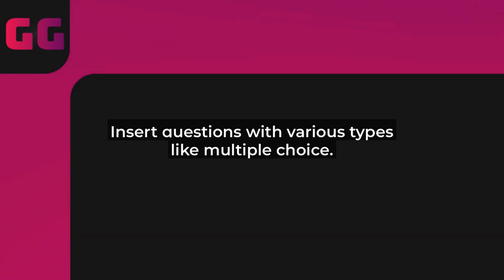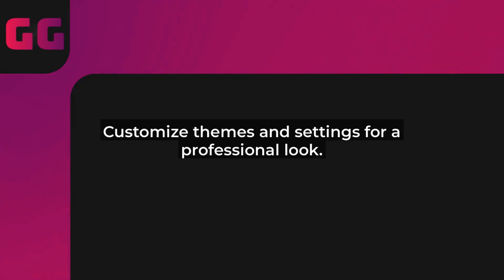How To Create Survey Questionnaire With Google Forms 2025